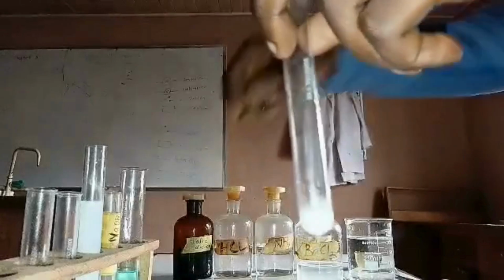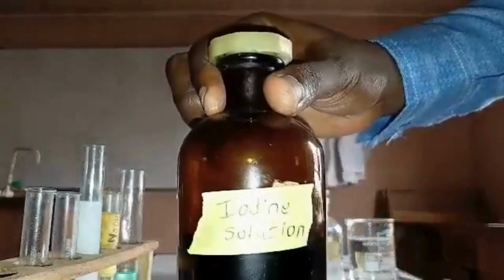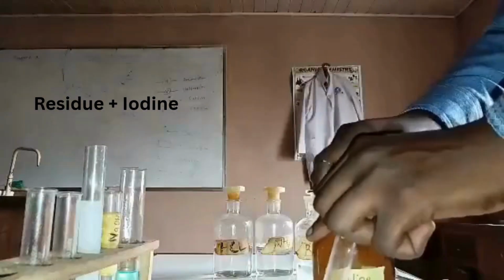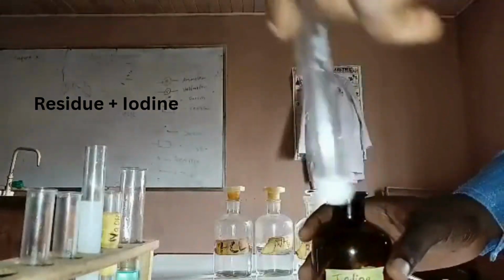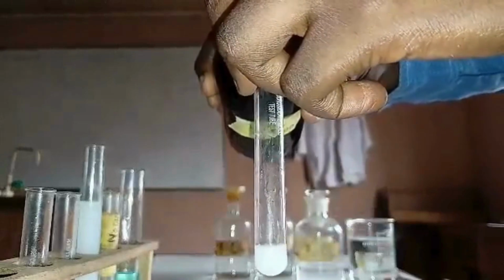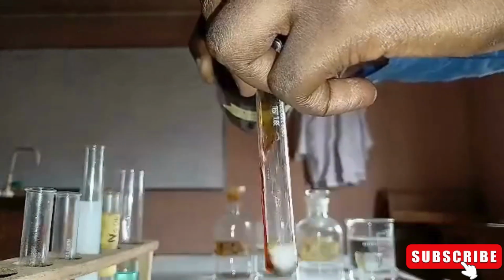WAEC 2026 | Alternative B | Salt analysis in 5 easy steps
WAEC 2026 Chemistry Practical 🔥

Learn Alternstive B Salt Analysis in the simplest way possible using easy steps, likely WAEC questions, cation/anion tests, confirmation tests, and key reagents like NaOH, NH3, BaCl2, and Iodine.

This lesson will help you identify salts faster and avoid common practical mistakes in the exam hall.

📌 Topics Covered:
✔ Salt Analysis Made Easy
✔ Cation & Anion Tests
✔ Confirmation Tests
✔ Likely WAEC 2026 Questions

Watch before your exam and boost your confidence in Chemistry practicals!